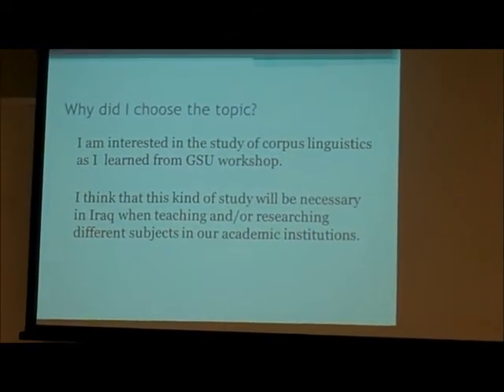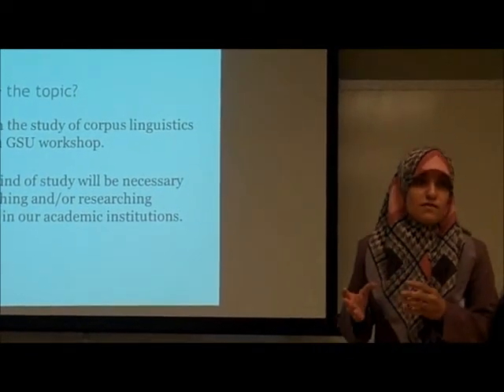College of the Arts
July 2012 Workshop